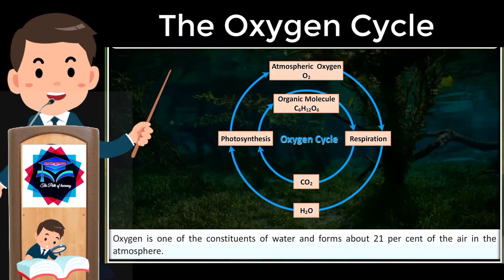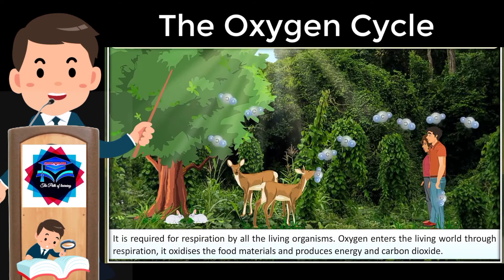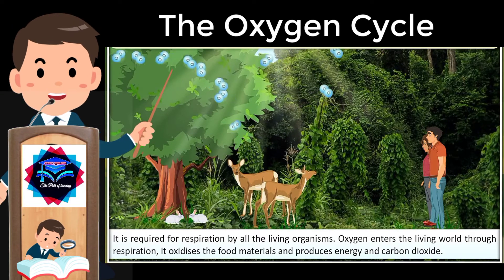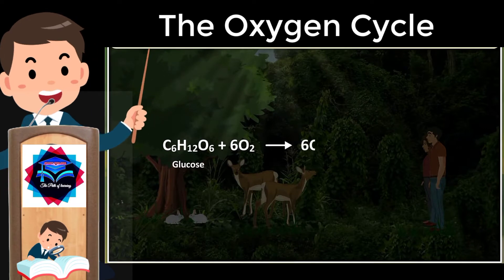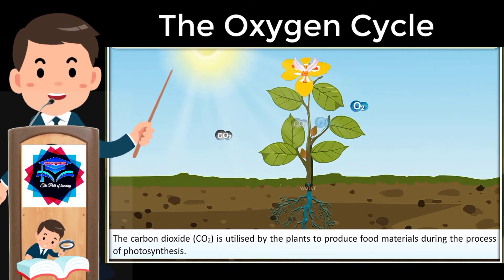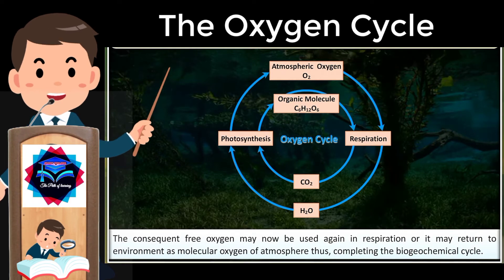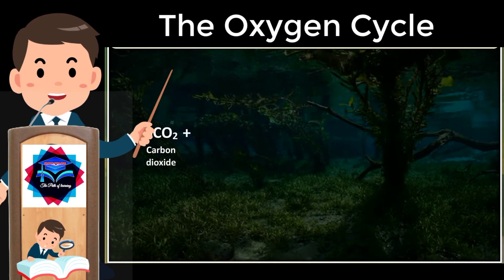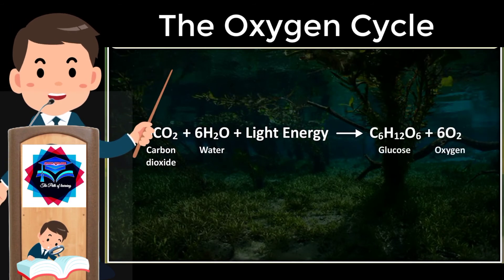🔴The Oxygen Cycle, Explain With Animation 😉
This Video Based || 🔴The Oxygen Cycle, Explain With Animation 😉 , NCERT BOOK'S 📚 CBSE 🔥Full Explanation With Animations💥😮

Oxygen Cycle - The oxygen cycle is the biogeochemical transitions of oxygen atoms between different oxidation states in ions, oxides, and molecules through redox reactions within and between the spheres/reservoirs of the planet Earth. The word oxygen in the literature typically refers to the most common oxygen allotrope, elemental/diatomic oxygen, as it is a common product or reactant of many biogeochemical redox reactions within the cycle.

🥇 GOLDEN LINE

DO BOTH HARD WORK AND SMART WORK BUT SMART WAY
                                  AMIT CHOUDHARY

               🙏🏻  THANKYOU 🙏🏻

Some tags

Fully explain With Animations 😮👍🏻